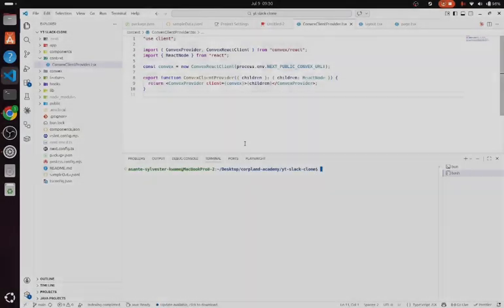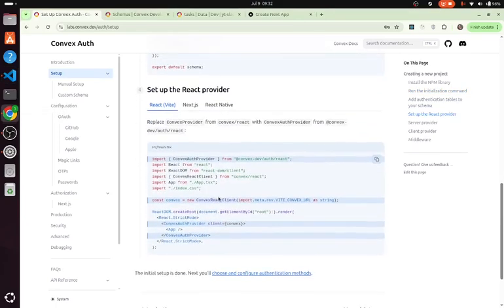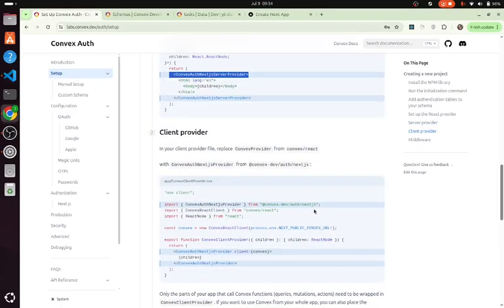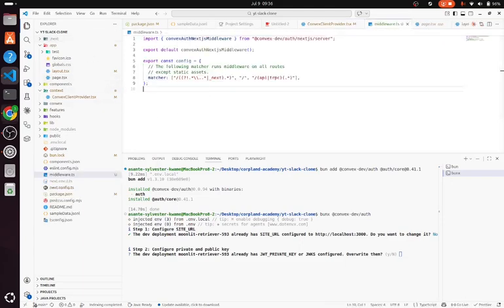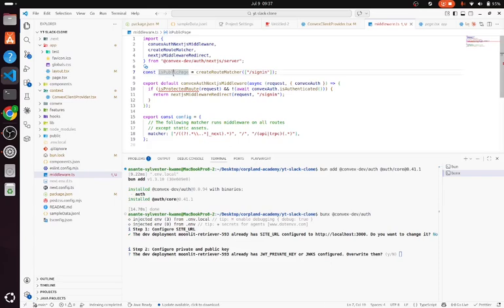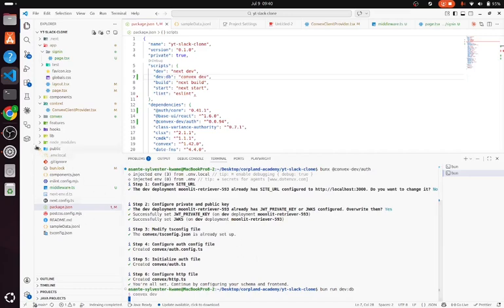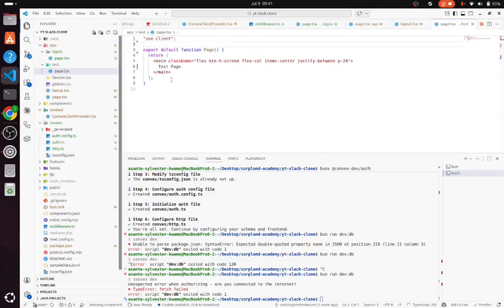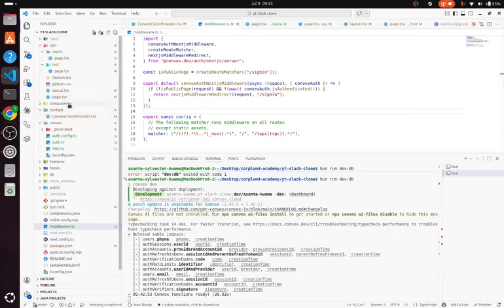Build a Full Stack Realtime Slack Clone w/Nextjs, React and TailwindCSS | #4 Convex Auth Setup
In this video, we set up the integration of Convex auth in our Slack app so we can make way for the Google and GitHub auth integrations.